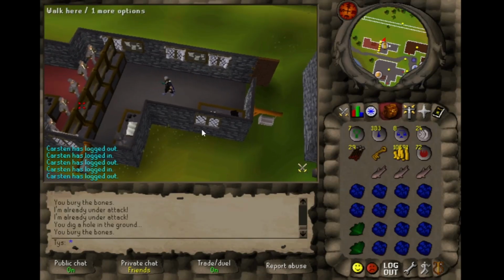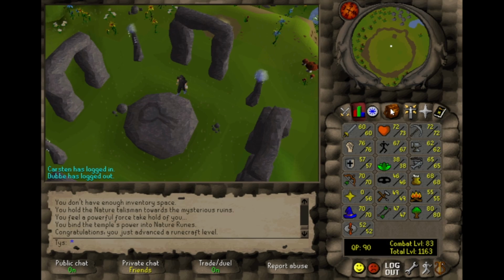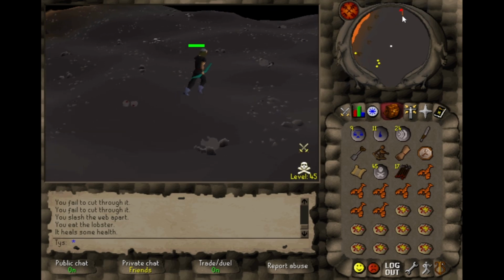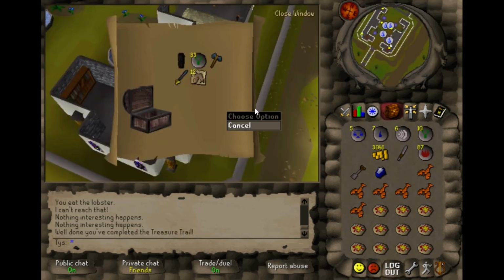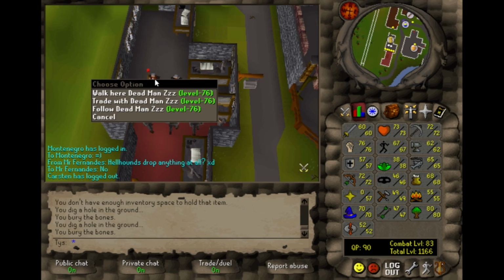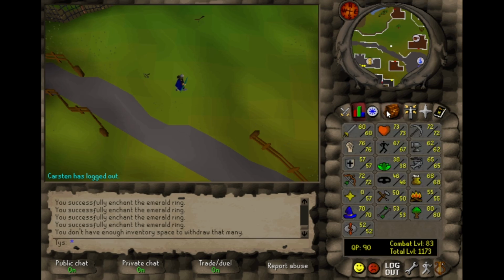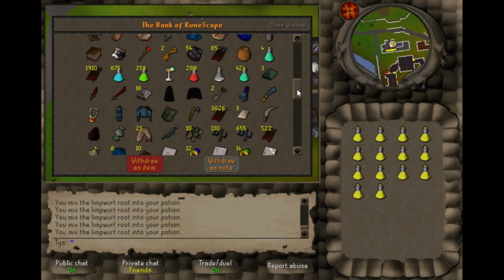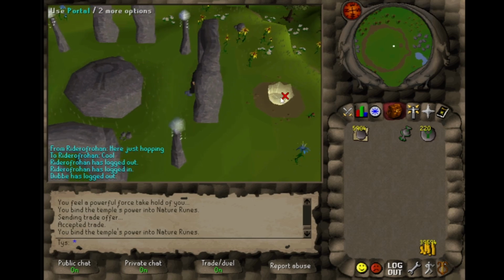Reaching TOP 50 OVERALL in 2004! - Progress #13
RuneScape 2004, recently released 2004Scape Lost City, an old-school version of RuneScape, Members gameplay. Members was released on the 29th of March.

You can play at 2004.lostcity.rs/ were you can also find the discord, rules and forums.

Special thanks for this awesome music to: UnpragmaticCovers and OSRSbeatz